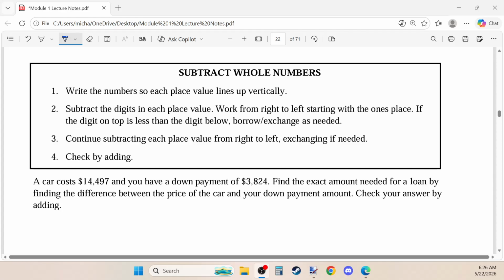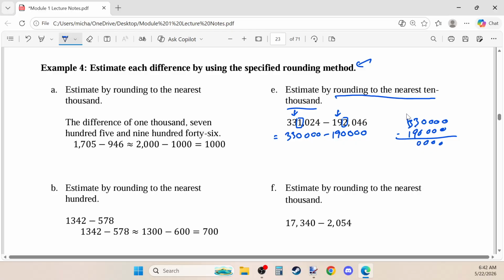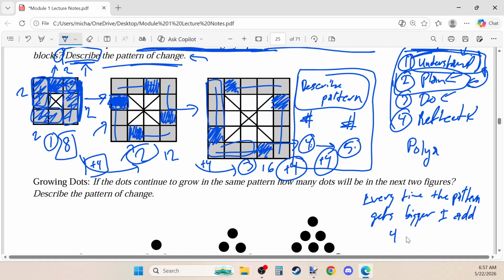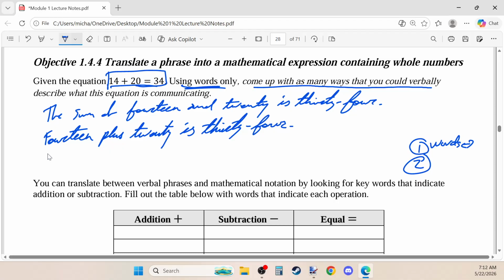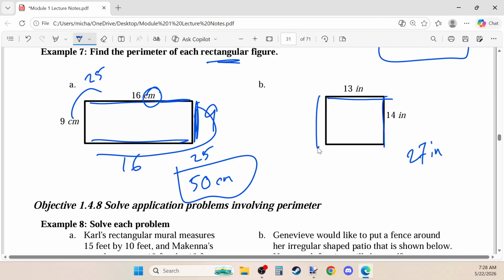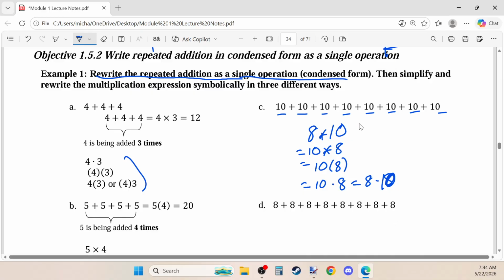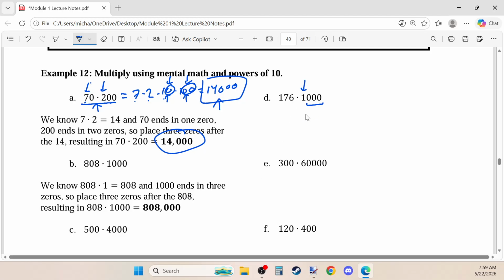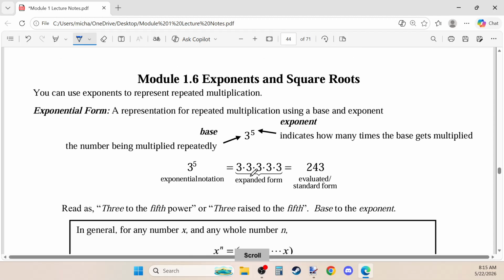Subtraction and Multiplication with Whole Numbers